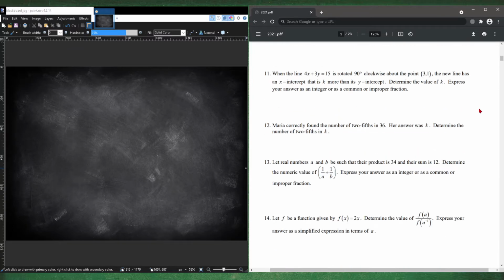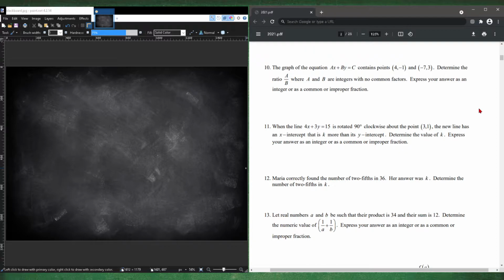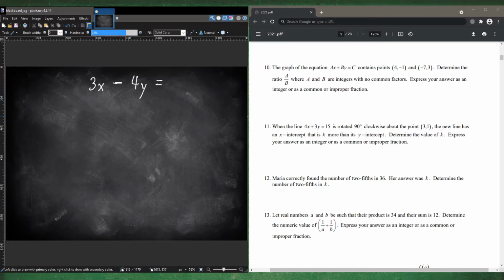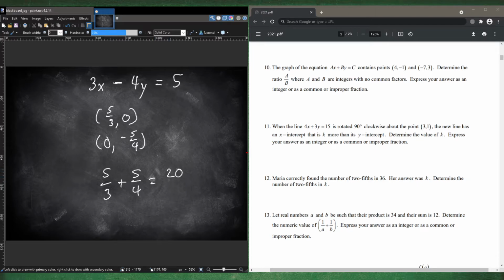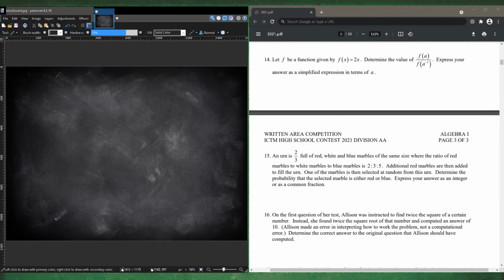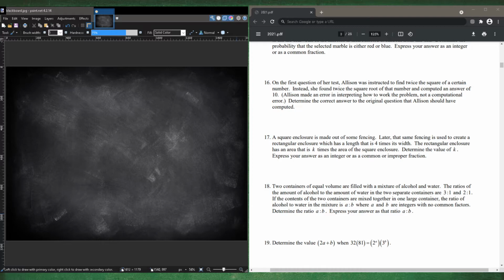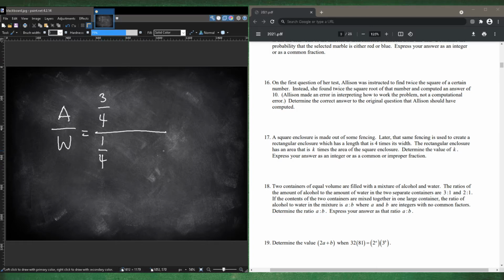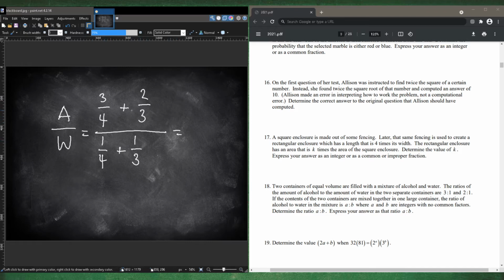ICTM 2021 Algebra 1: #11 & #18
Welcome back to The Math Record. Today, I will be covering the ICTM 2021 Algebra 1 Contest. Overall , the contest wasn't too difficult. The questions provide a good introduction for upcoming contest takers and provide excellent material to practice for future contests. However for the experienced, the contest should be a cakewalk.

Timestamp
Question 11: 0:26
Question 18: 2:03